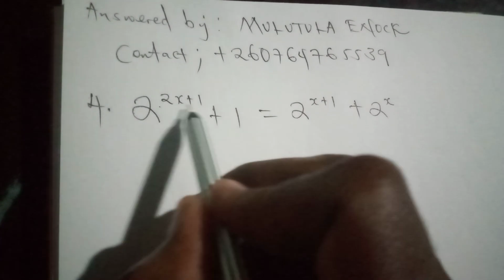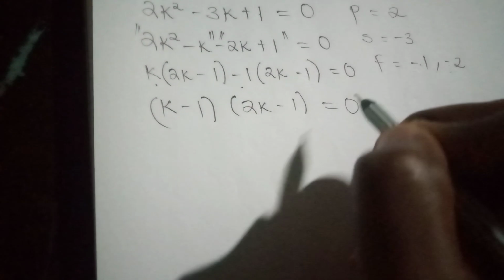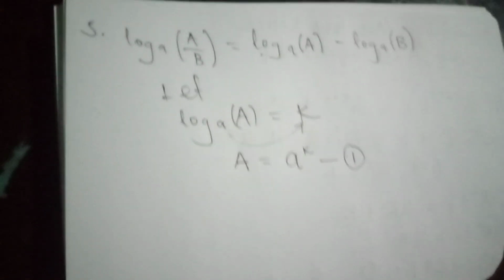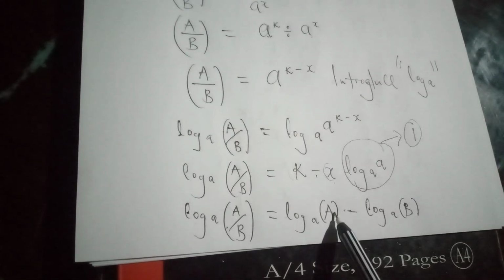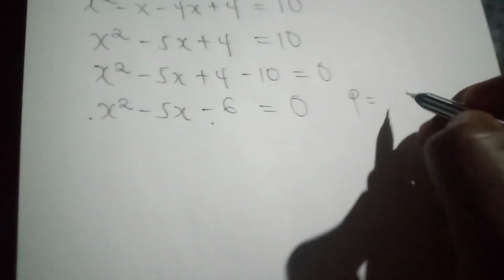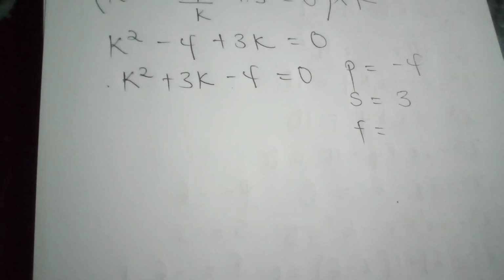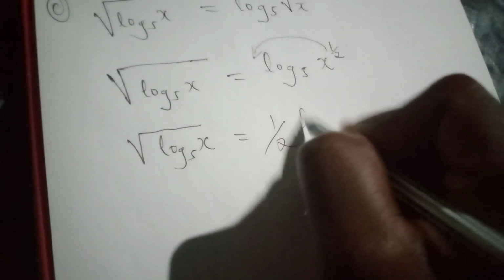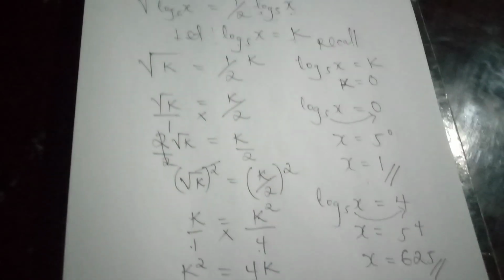LOGARITHMS & EXPONENTIAL REVISIONS PART 2